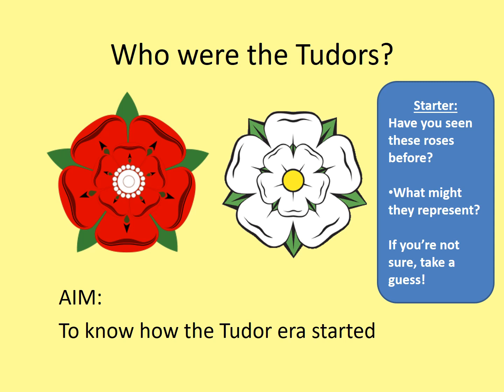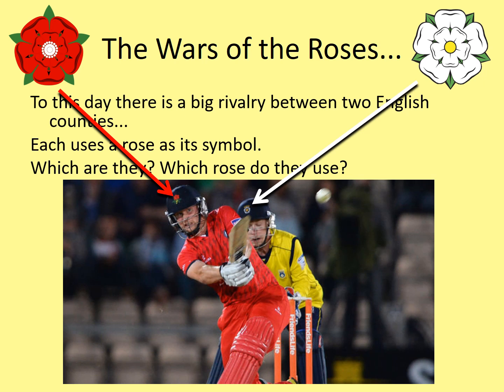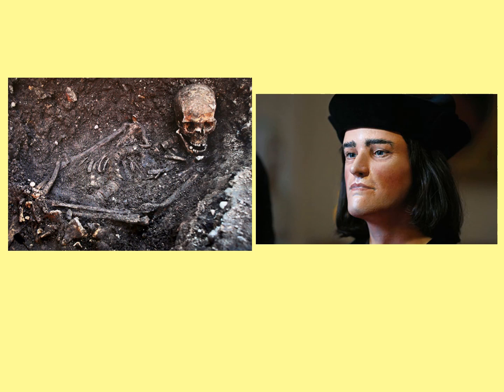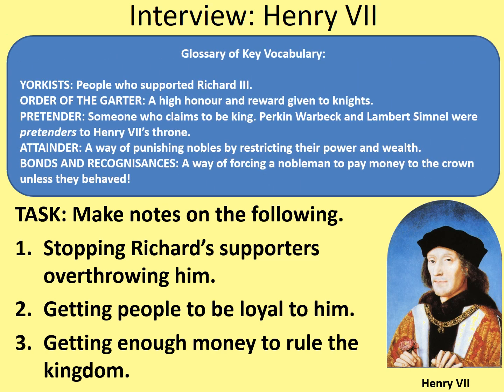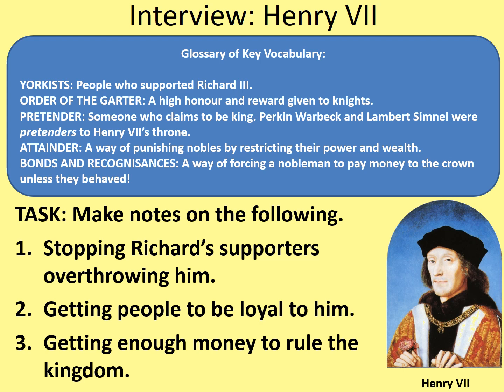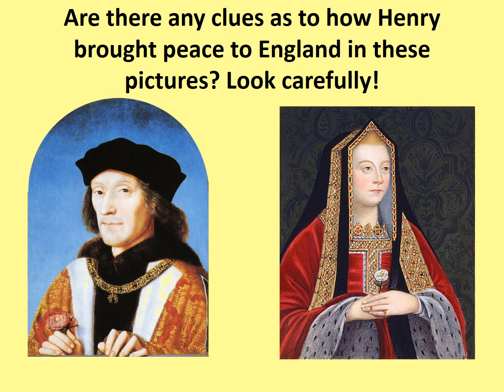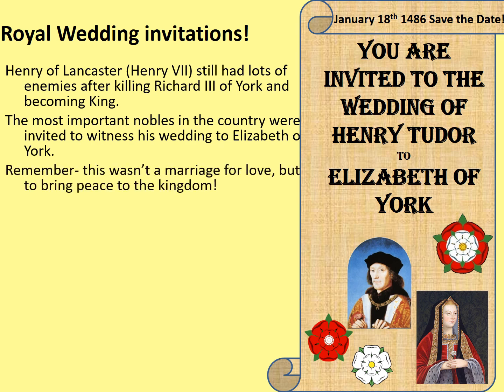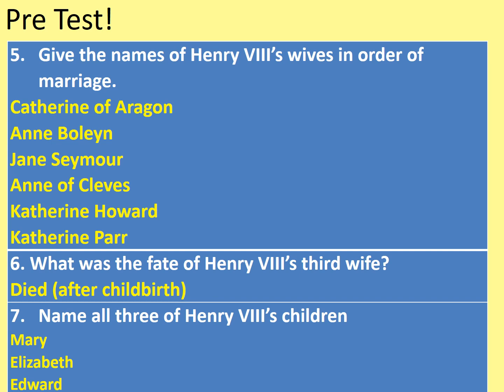KS3 History - Who were the Tudors? Henry VII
This online lesson looks at how Henry VII won the throne, secured it and finally brought an uneasy peace to England through his marriage to Elizabeth of York. It serves as an introduction to the history of the Tudor Dynasty in England.

If all tasks are completed in detail the lesson is intended to last around 100 minutes and is aimed at pupils in years 7-8.